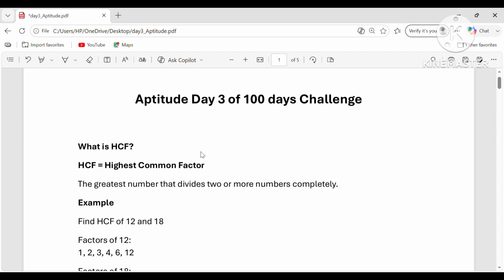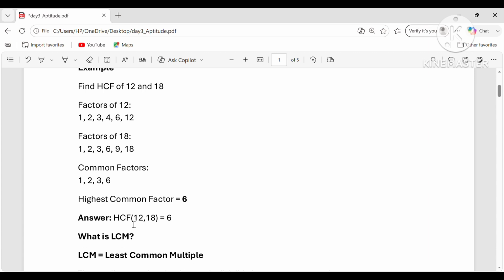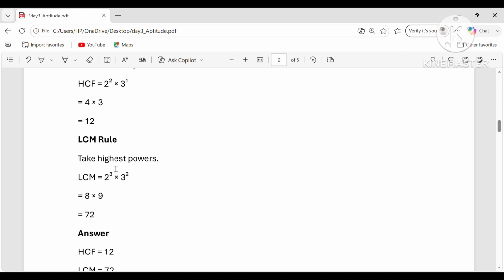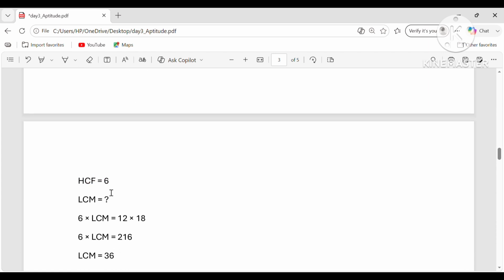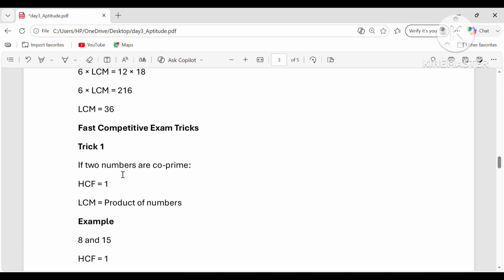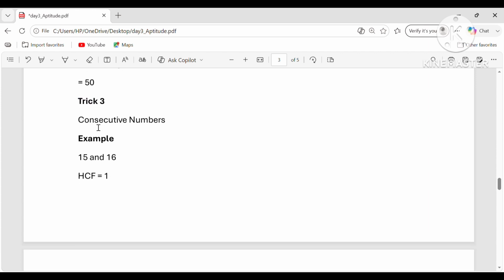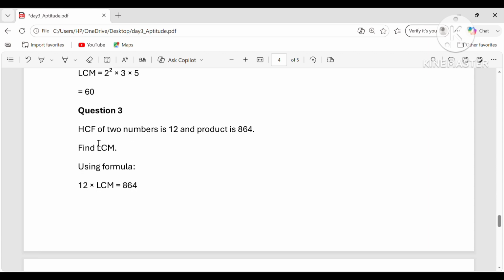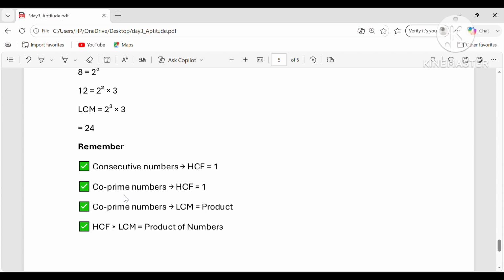Aptitude Day 3 | HCF & LCM Tricks and Shortcuts | Solve Questions in Seconds | 100 Days Challenge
🚀 Welcome to Day 3 of the 100 Days Aptitude Challenge!

In today's video, we will master HCF (Highest Common Factor) and LCM (Least Common Multiple) using simple explanations, shortcut tricks, placement-focused questions, and fast-solving techniques.

💬 Comment "Day 3 Completed" after watching!